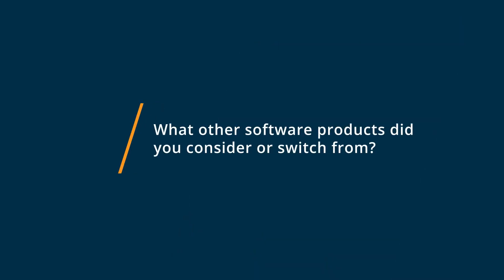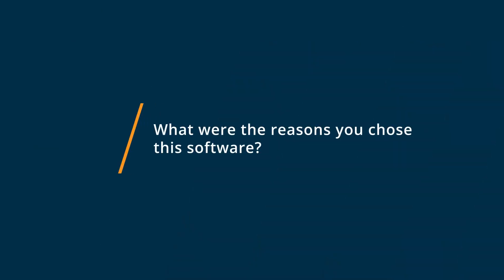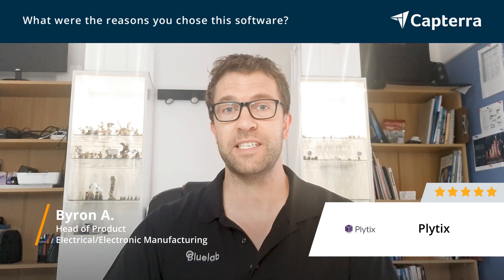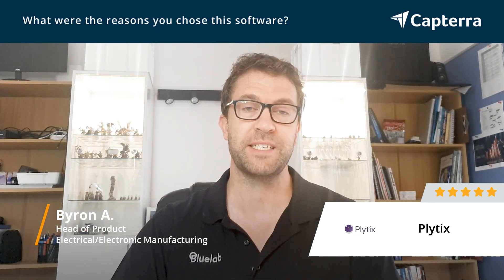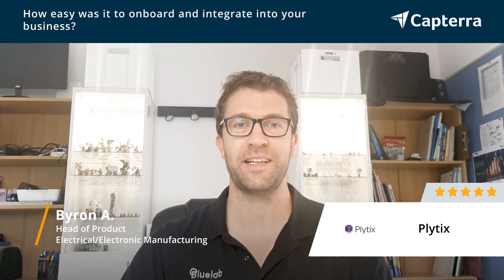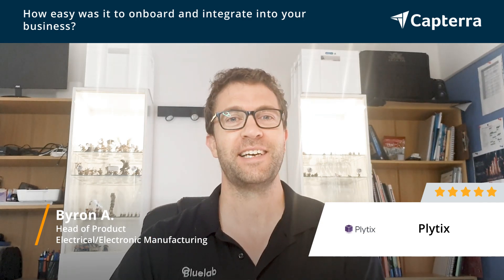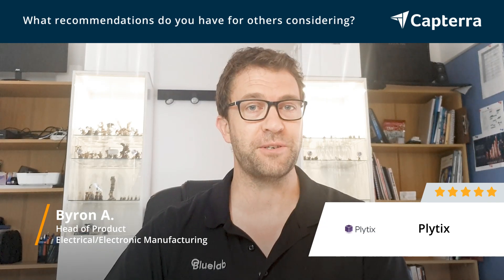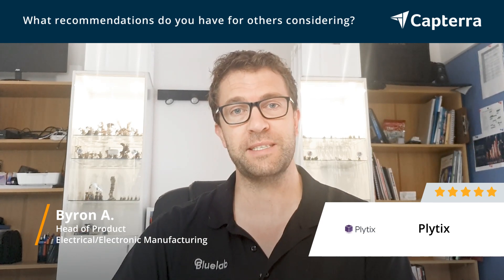Plytix Review: Fast, Intuitive and fun to use - the rest is a bonus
"💡📘 Interested in Plytix? Browse Plytix reviews, pricing and compare with popular alternatives

Plytix Review 2023.

The central source of truth for all your product information.

Plytix is the perfect solution for small and medium-sized businesses who are looking for a single source of truth for their product data and easy syndication to multiple marketplaces. You can get the same modules and features that big enterprise PIMs offer, at a lower cost. Because we care about giving medium-sized businesses the same competitive advantage that big players in their markets have.

0:00 Intro
0:10 What other software products did you consider or switch from?
0:18 What were the reasons you chose Plytix?
0:50 How easy was it to onboard and integrate Plytix into your business?
1:16 What recommendations do you have for others considering Plytix?"